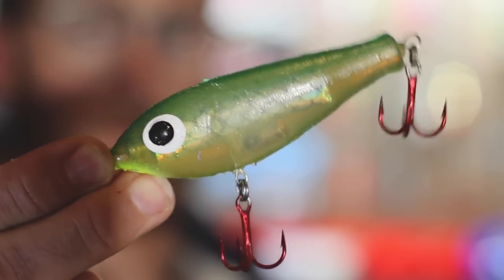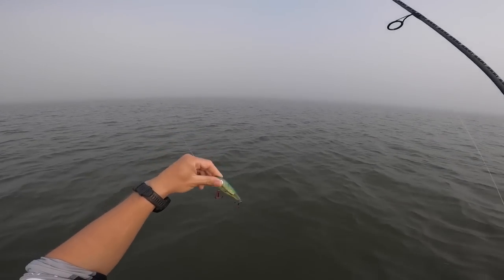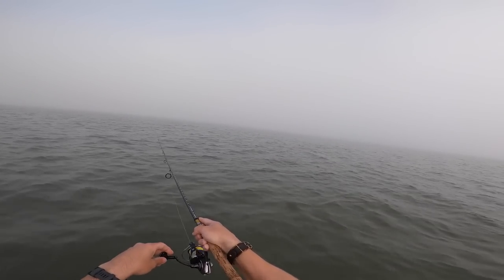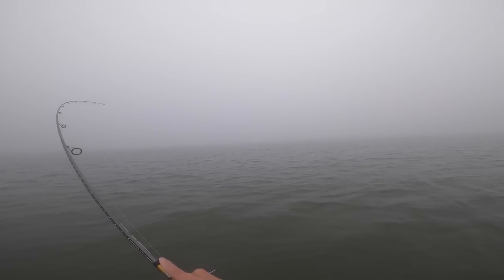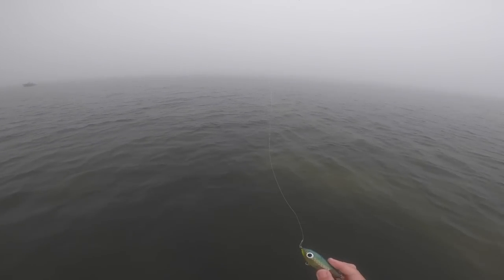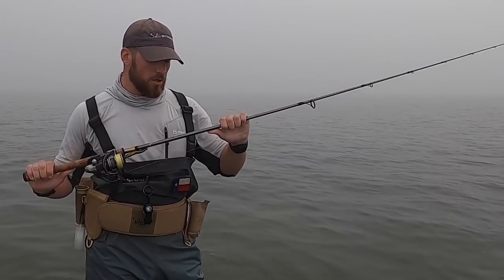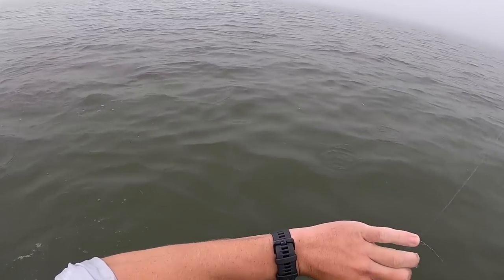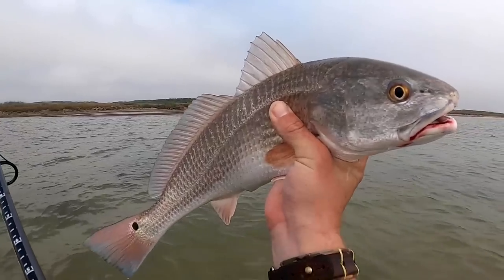Texas' Favorite Lure For Trout (Does It Work In Other States?)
Several cold fronts have significantly dropped water temperatures and forced some unpredictable conditions on us.

But the time is NOW to go out and specifically target huge trophy speckled trout.

Check out the full Insider Report from this trip and get the CORKY featured in the video

The Corky should become part of your arsenal - even if you don't live in Texas!

It can be useful when the fish are chasing mullet to the surface and feeding above them like they are RIGHT NOW.

Join the Insider Club and get the Smart Fishing Spots App for FREE